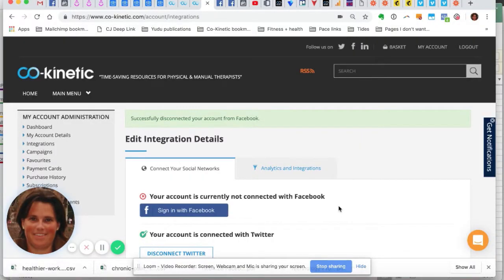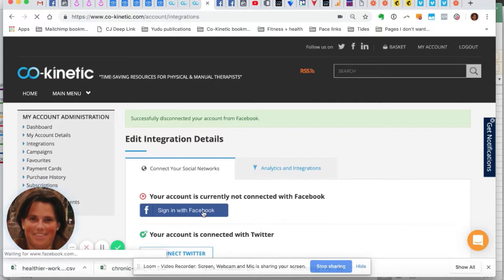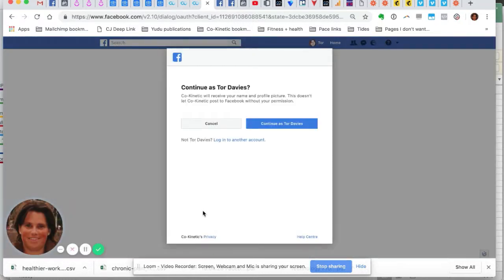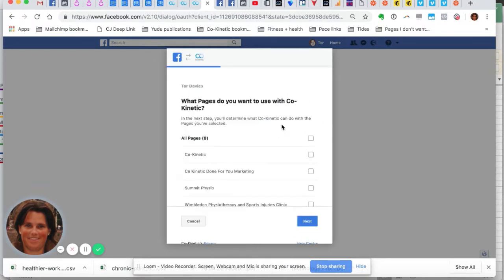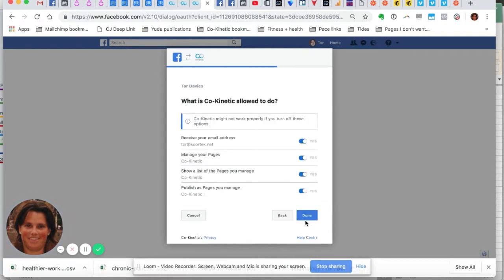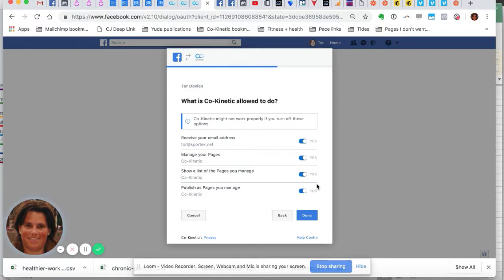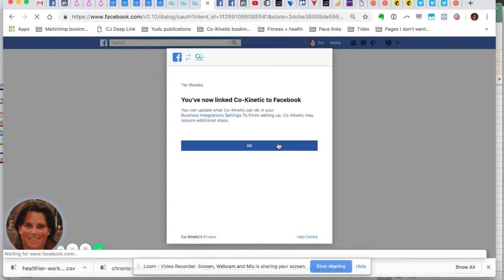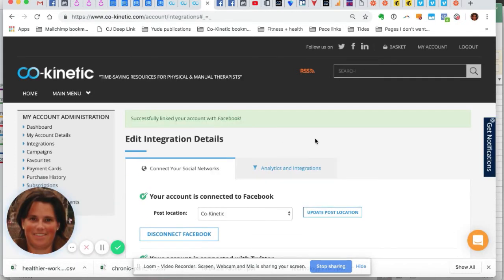Getting Started Part 2: Connect Co-Kinetic to Facebook and Twitter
How to connect your Facebook and Twitter social media accounts to Co-Kinetic to auto-schedule your social media posts.